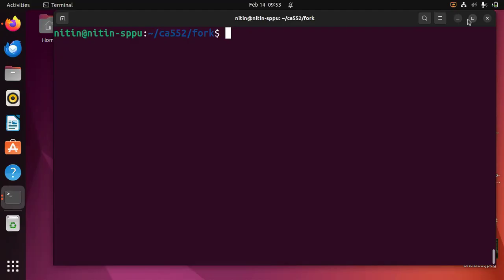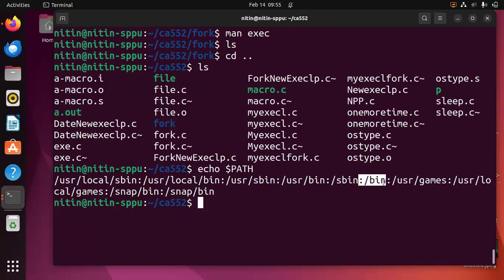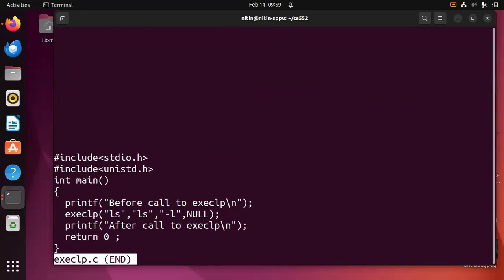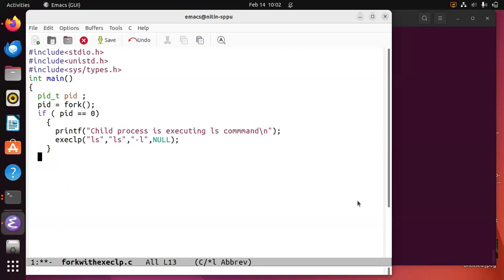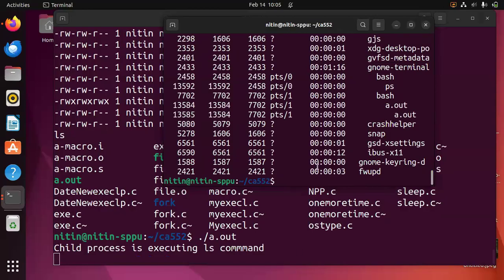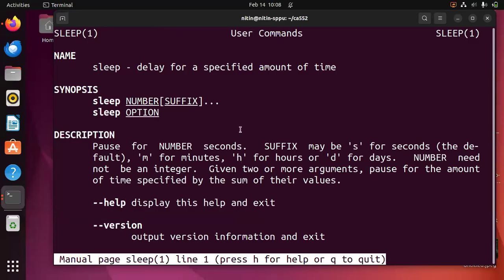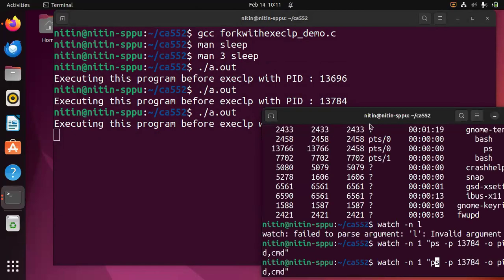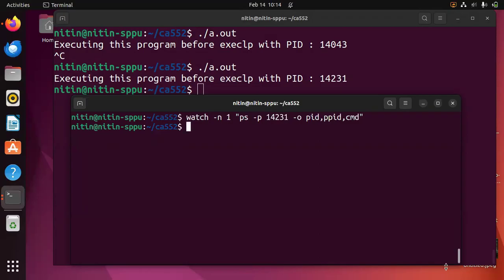execlp function call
execlp() is a system call in Linux that replaces the current running process with a new program.

It belongs to the exec family of functions. The letter l means arguments are passed as a list one by one, and the letter p means the system searches for the executable in the PATH environment variable.

Unlike execl(), you do not need to provide the full path of the program. If the call is successful, the current program is completely replaced and the function does not return. If it fails, it returns -1 and sets an error.